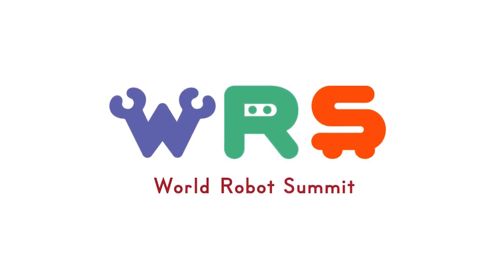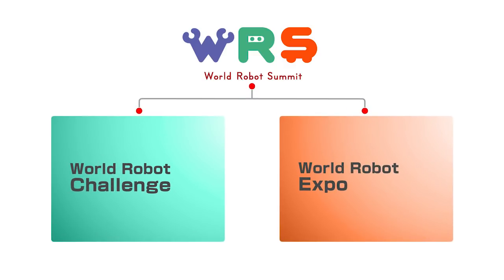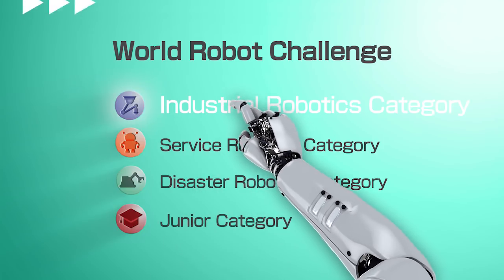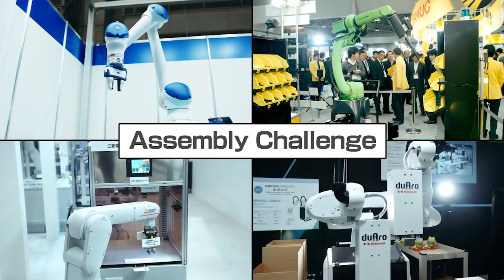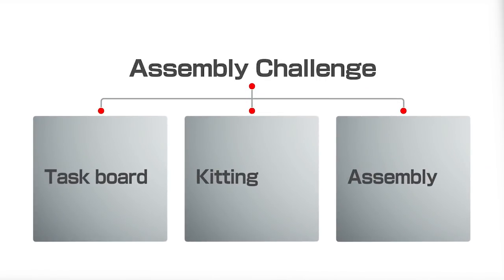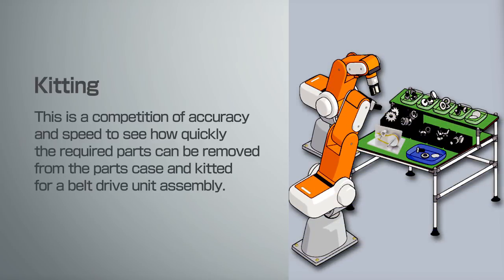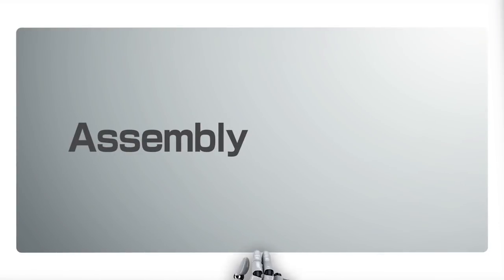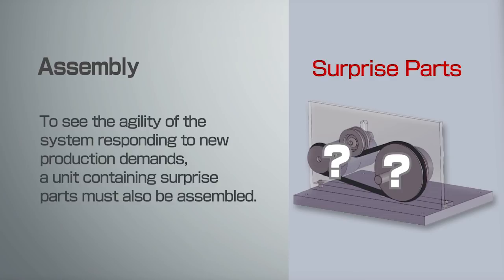Industrial Robotics Category Introduction Video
The World Robot Summit 2018, Tokyo, October 17-21, 2018

*WRS 2018 is to be held in October of this year and will be regarded as the preliminary event of WRS 2020.

Application Period:
November 8,2017-March 15, 2018 (Disaster Robotics)
January 23, 2018-March 15, 2018 (Industrial Robotics / Service Robotics / Junior)

The World Robot Summit is an international gathering of robot expertise hosted by the Japanese government to promote a world where people and robots live and work together.

At the WRS, robots from around the world will gather to compete in the World Robot Challenge, and the latest technology will be on display at the World Robot Expo.

The World Robot Challenge has 4 different categories.

Industrial Robotics Category
Service Robotics Category
Disaster Robotics Category
Junior Category

--World Robot Summit 2018  (TOKYO) --
Tokyo Big Sight East Halls 6/7/8

--World Robot Summit 2020  (Aichi/Fukushima) --
Fukushima Robot Test Field
Mid-August 2020
Aichi International Exhibition Center
Early October 2020